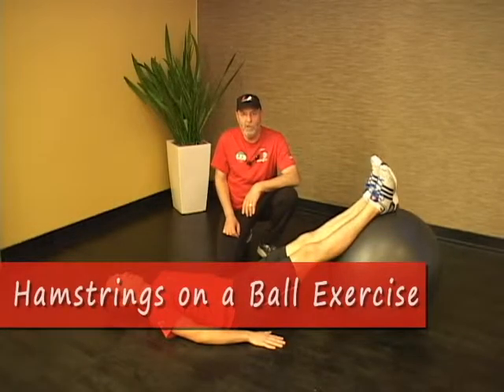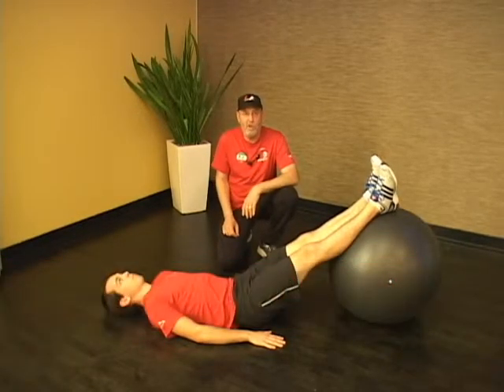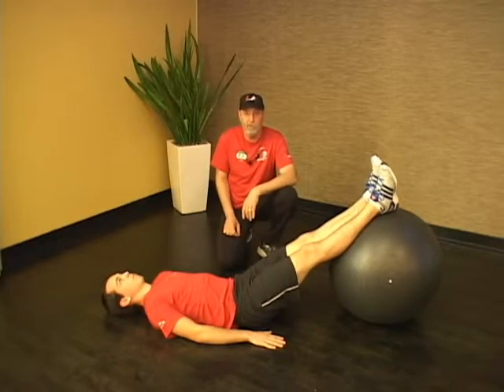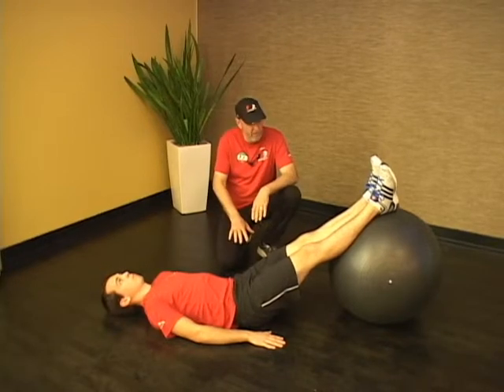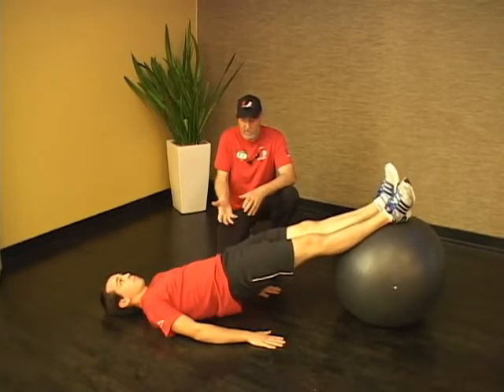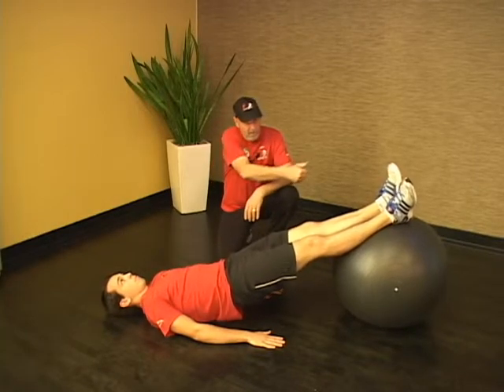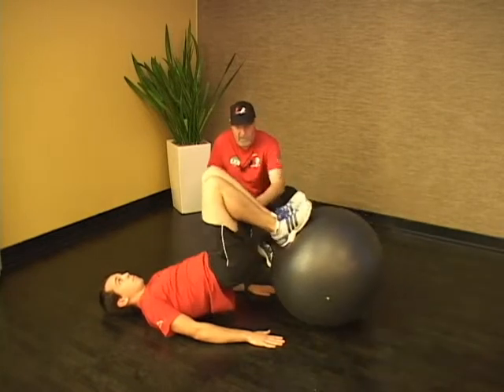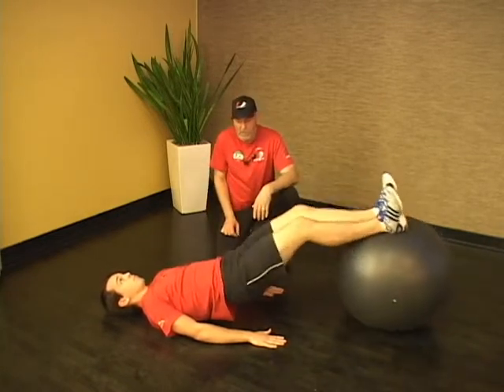Hamstrings on a Ball Exercise | Hamstring Curl | Dr. Steven Smith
This is a great hamstring curl exercise done utilizing an exercise ball. It really works the hamstrings as well as your core and is a great running injury prevention exercise.